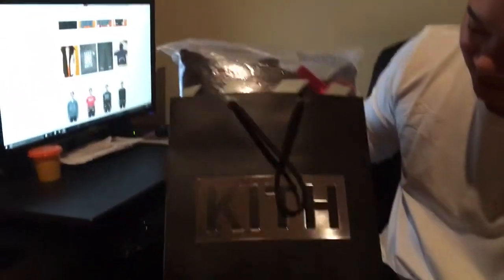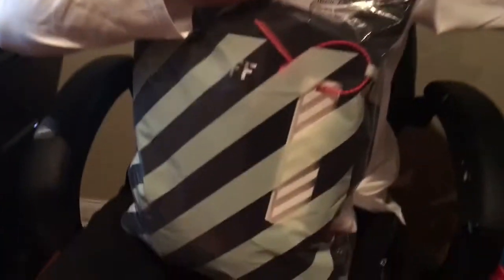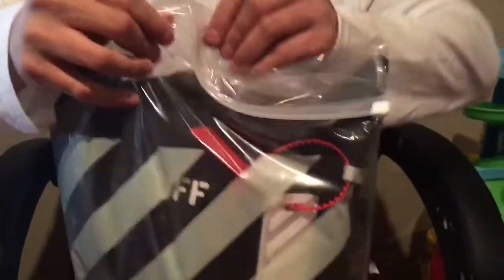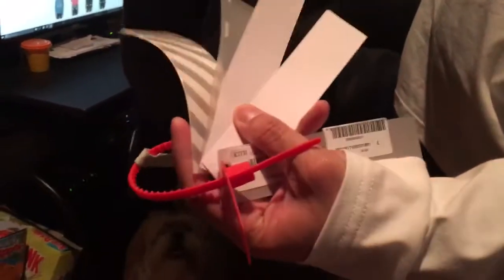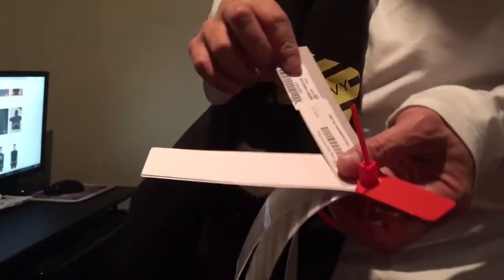A look at the Off-White Spray Hoodie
Size Large mirror mirror collection from Kith shop NYC